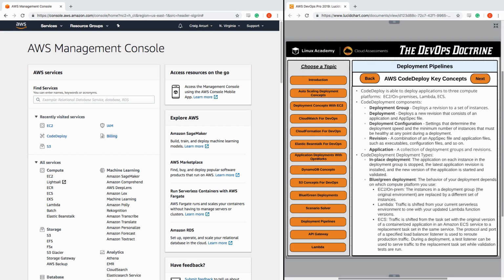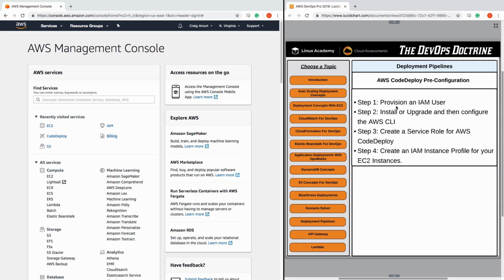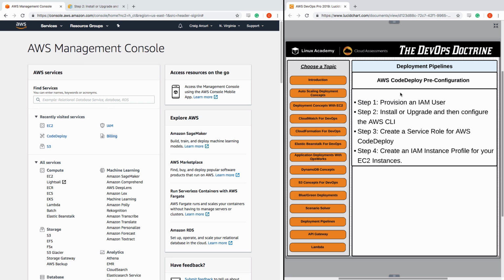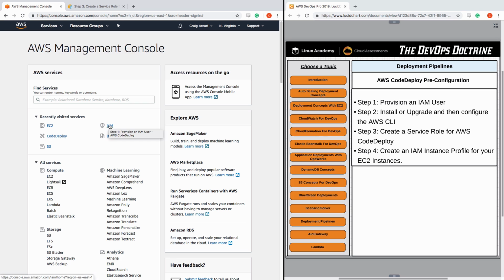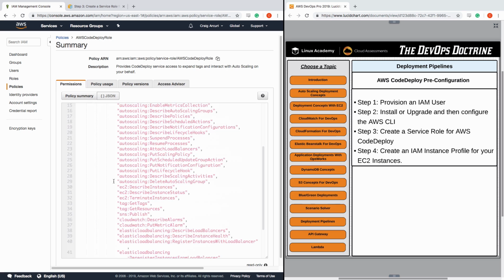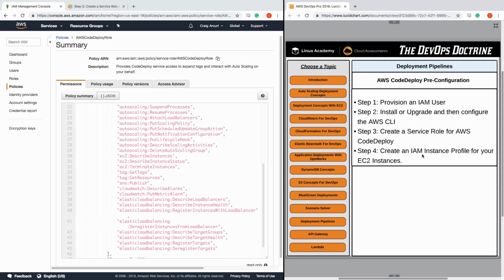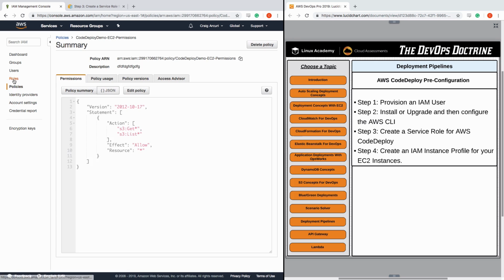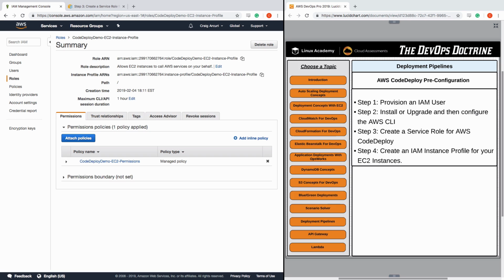CodeDeploy Pre-requisite Configuration.mp4